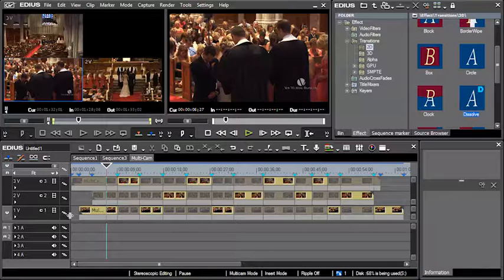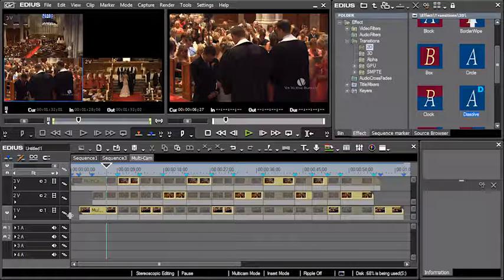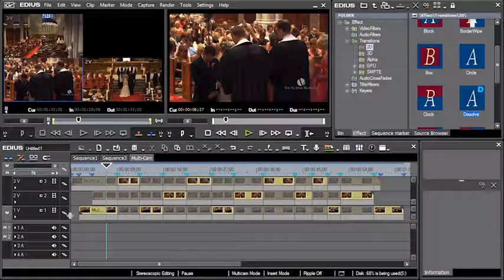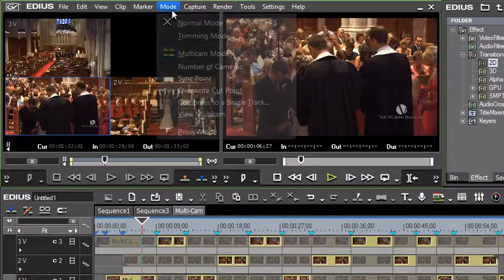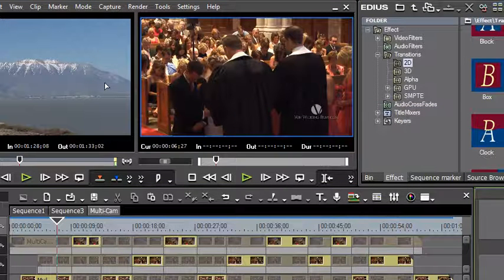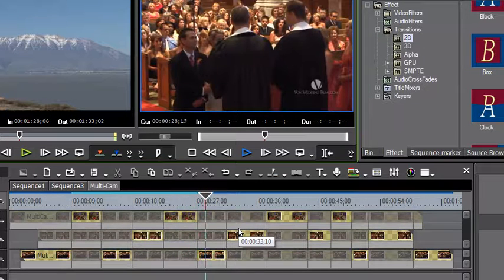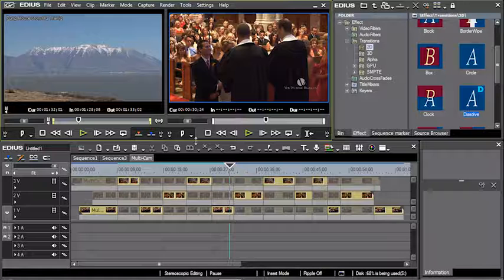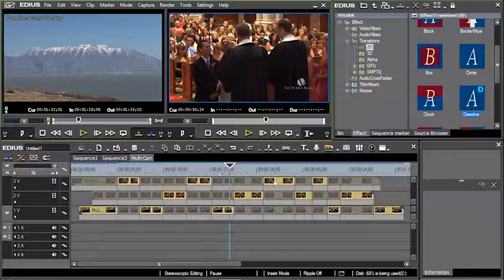Class on Demand Complete Training for Edius 6.5 1001 Proxy